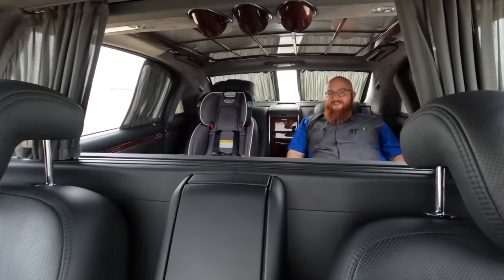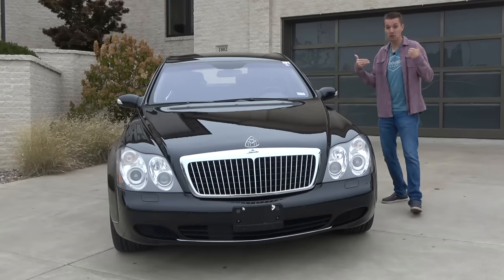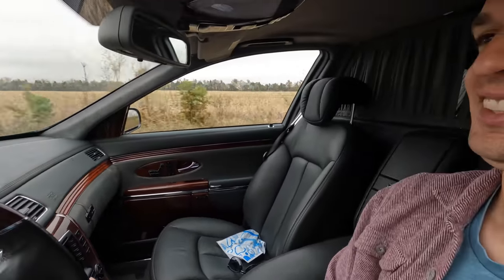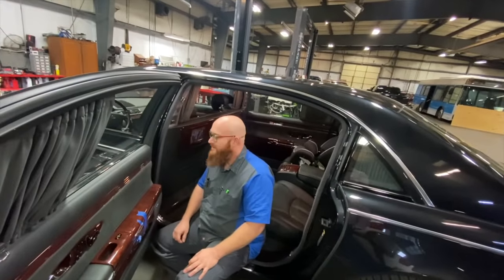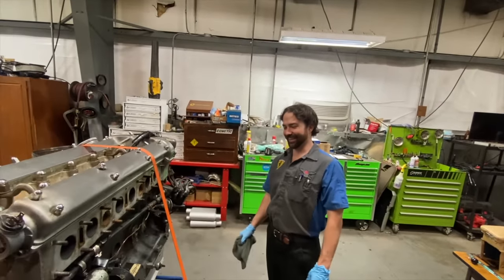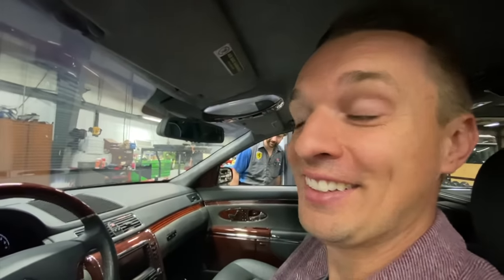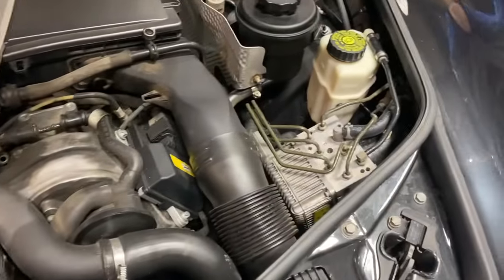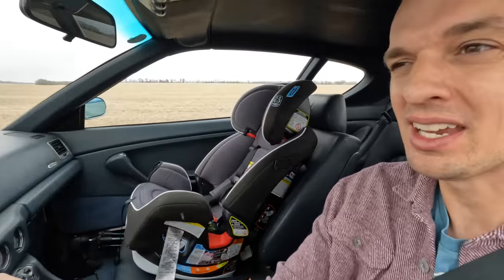The CRAZY EXPENSIVE repair costs on my CHEAP Maybach 62 have me worried (10x normal Mercedes)